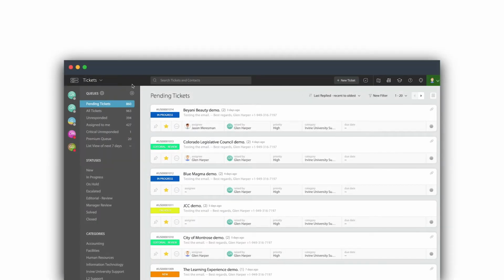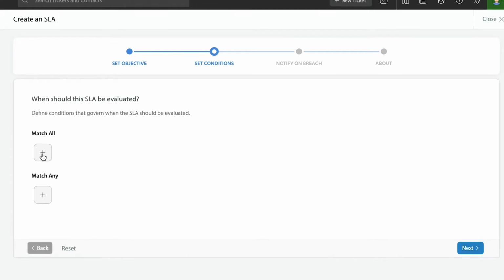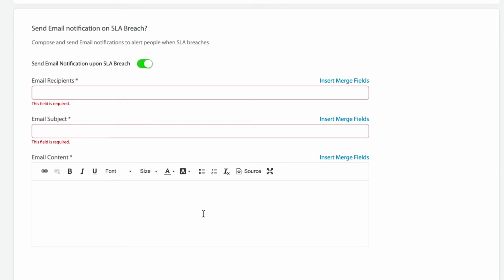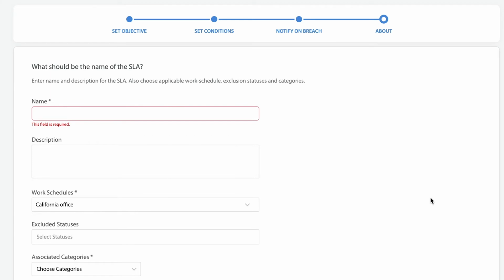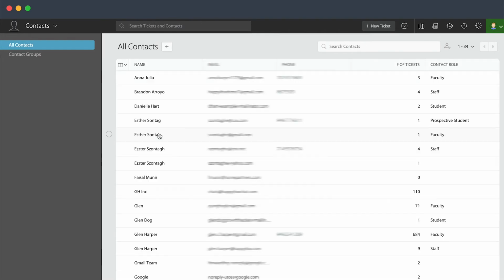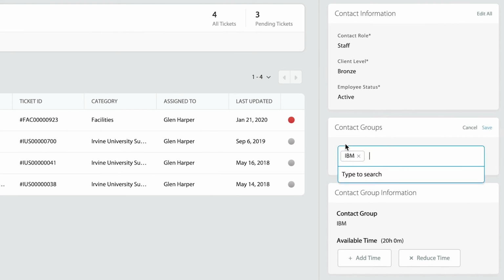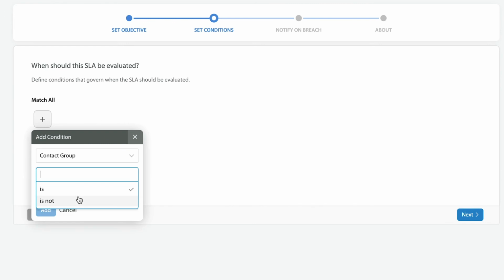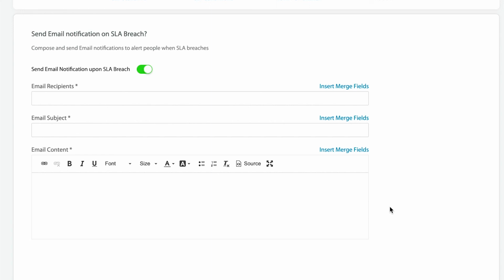Implementing Service Level Agreements | HappyFox University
HappyFox lets you create and manage Service Level Agreements (SLA) as part of your support services to help you reach your performance goals.